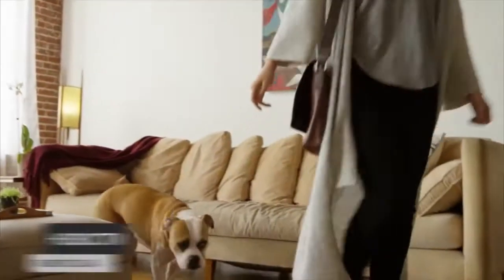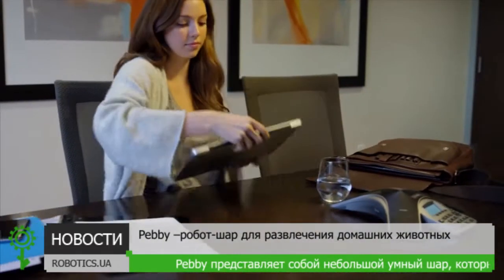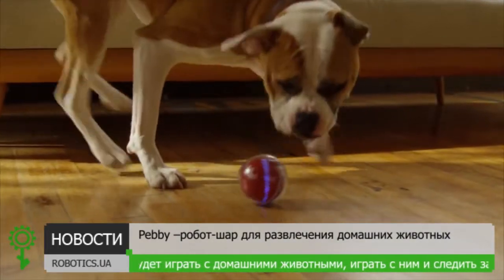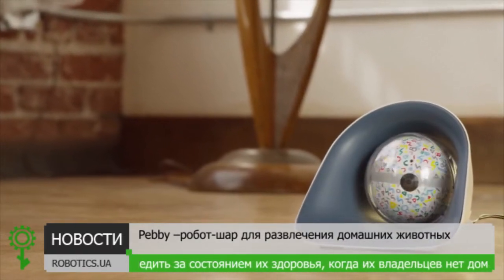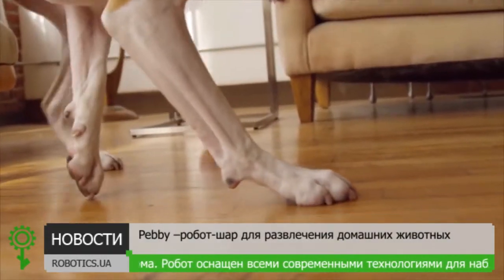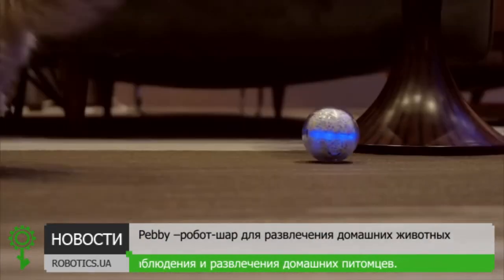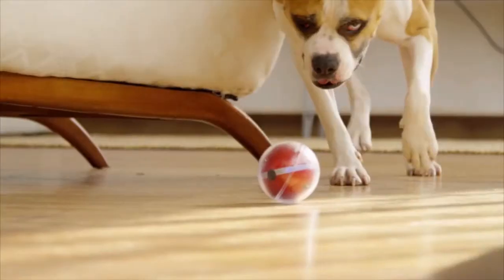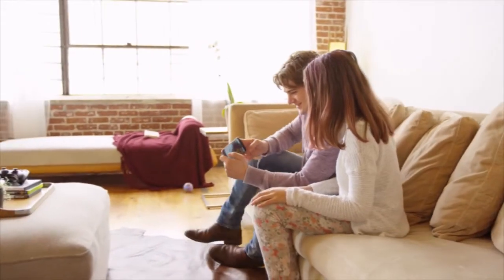Pebby - робот для домашних животных (Robotics.ua)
Pebby представляет собой небольшой умный шар, который будет играть с домашними животными, играть с ним и следить за состоянием их здоровья, когда их владельцев нет дома. Робот оснащен всеми современными технологиями для наблюдения и развлечения домашних питомцев.

Видео с Pebby